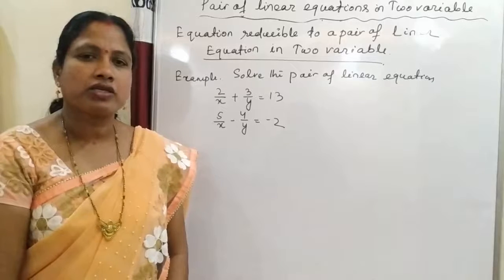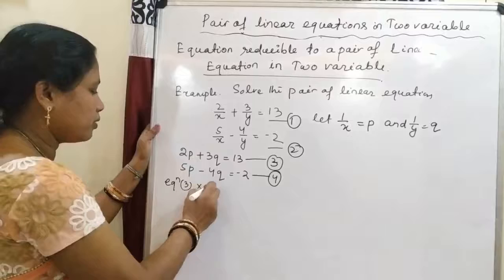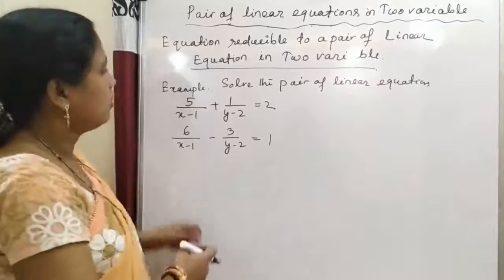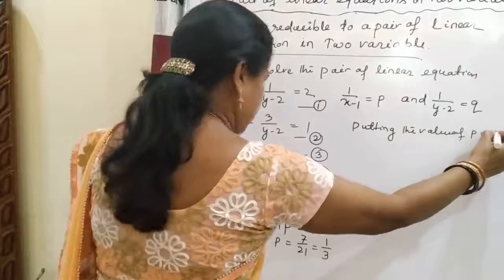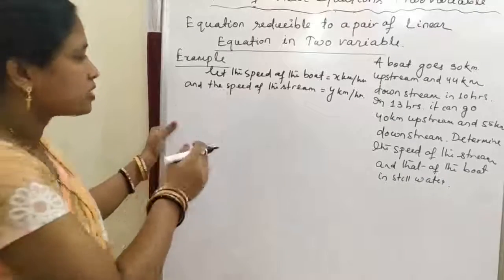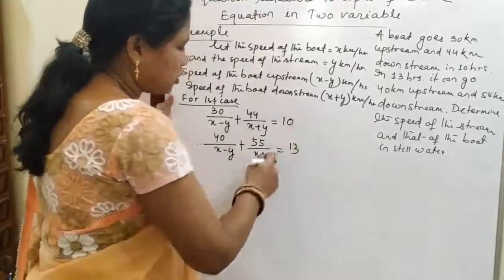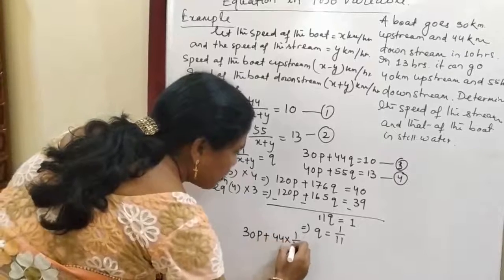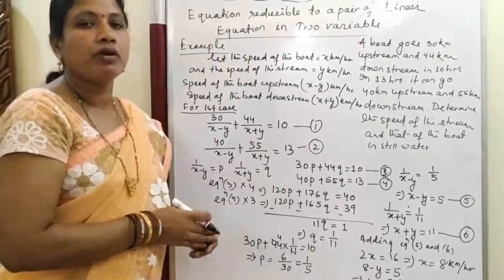10th_Mathematics_A Pair of Linear Equations in two Variables_Part-4(Equations reducible to a pair of